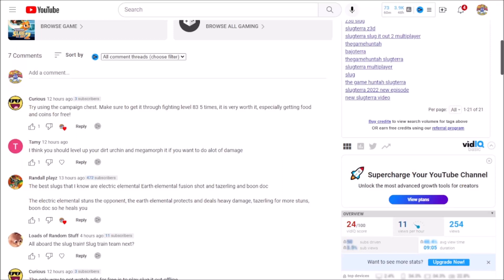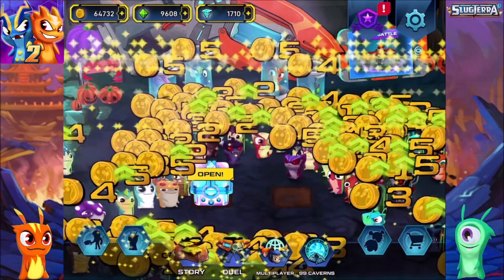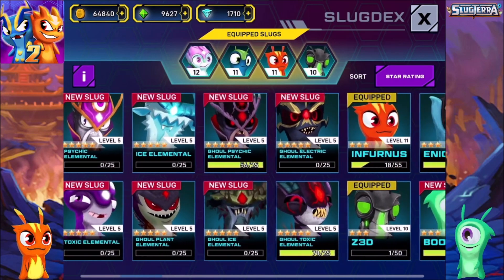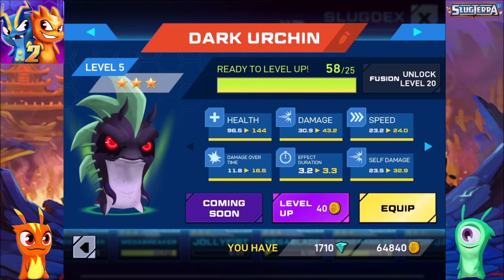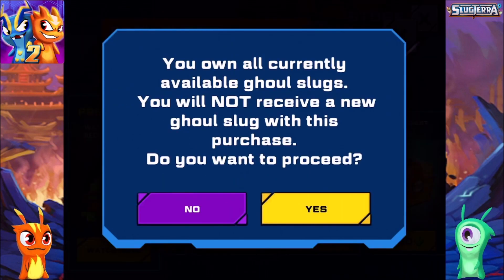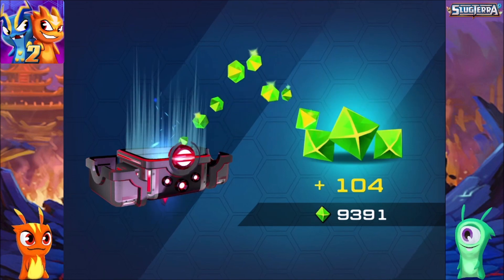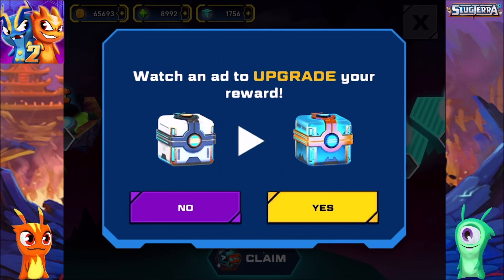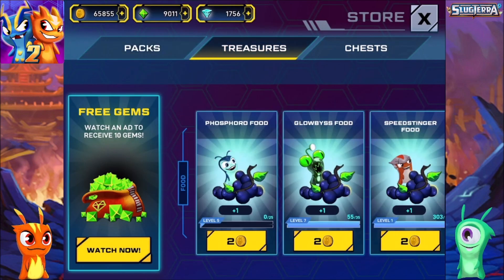The Devastation of Dark Urchin - Slugterra Slug it out 2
Dark Urchin's power is devastating! Using the ghoul that you selected from the previous video, we will do our best to win.